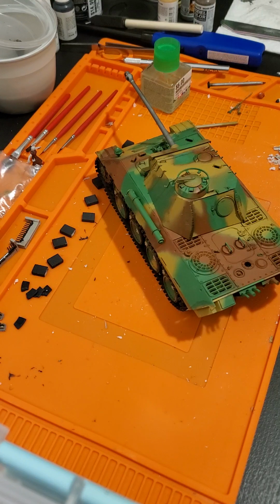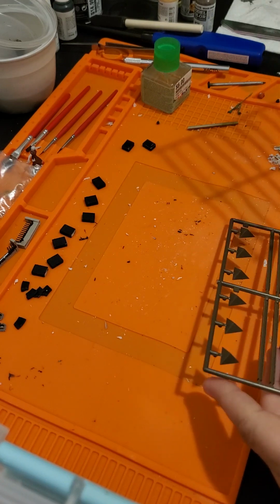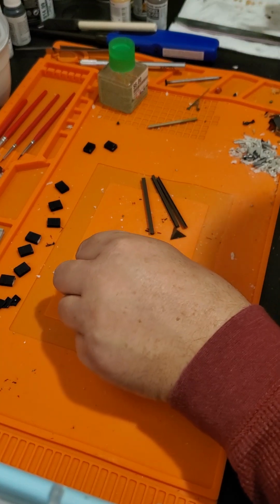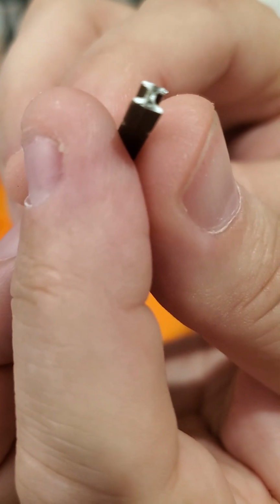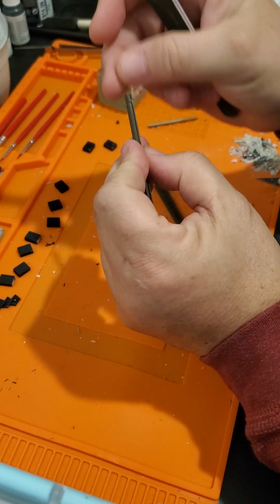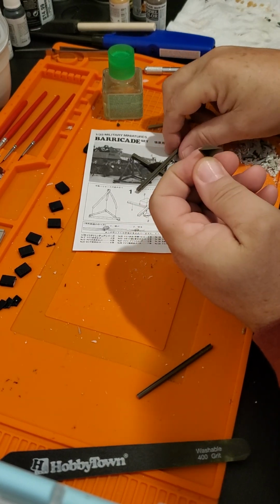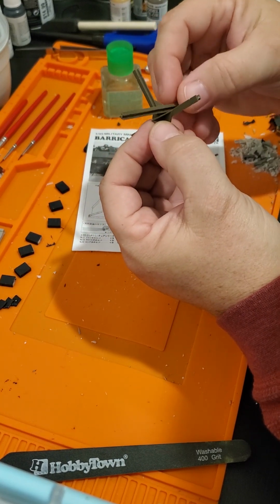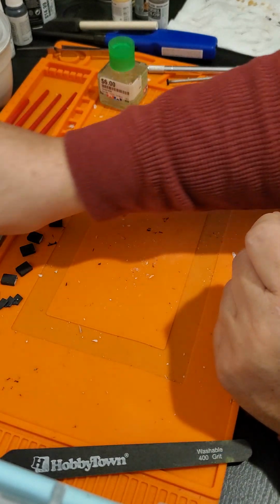Anti-tank obstacle build! Tamiya kit 35027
Just a bit of fun on the workbench! I've built up 3 tanks (mostly, anyway) in recent days, so an anti-tank "hedgehog" obstacle send a reasonable quick build.